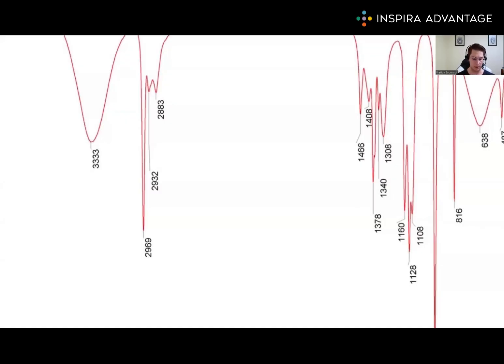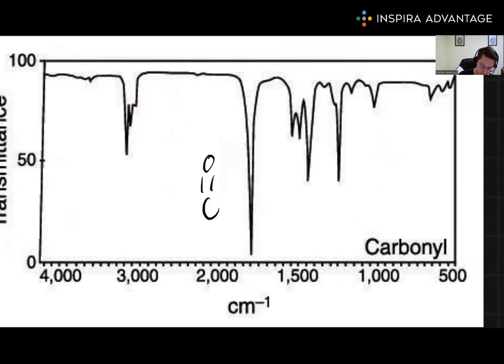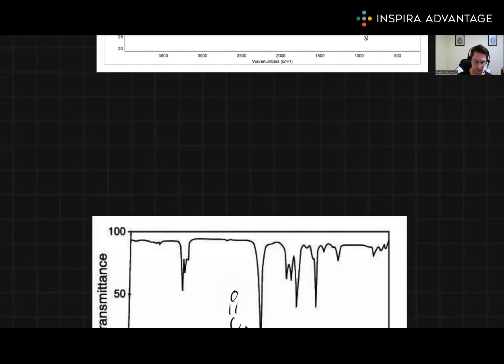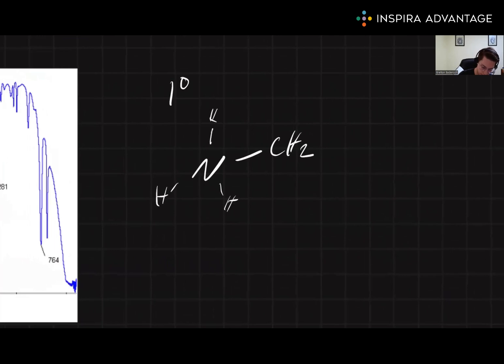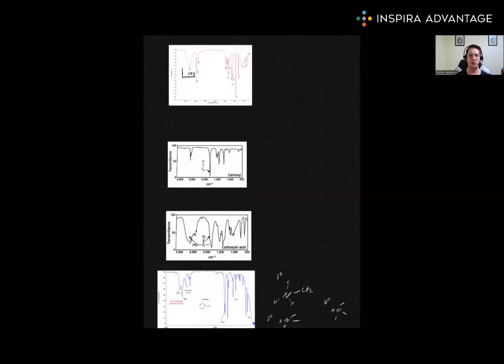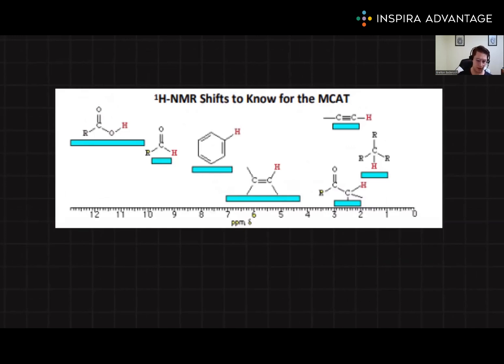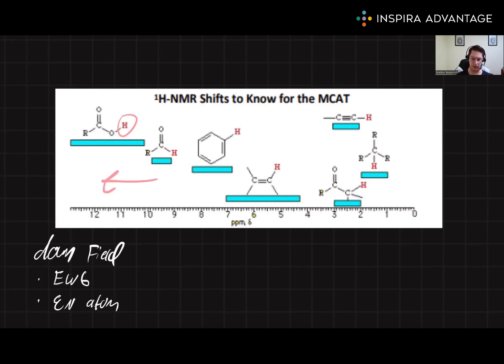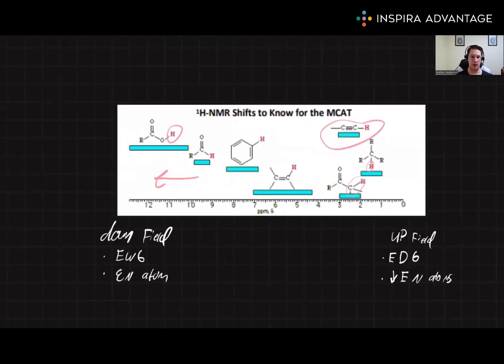MCAT Crash Course | Spectroscopy: IR Peaks & H-NMR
Learn everything you need to know about IR Spectrum Peaks and H-NMR on the organic chemistry MCAT in this crash course! Follow along as Bretton, one of our 99th-percentile MCAT tutors, breaks down IR Spectrum peaks and how H-NMR works, and how to predict where a molecule will be on the H-NMR spectrum to set you up for success on the MCAT!